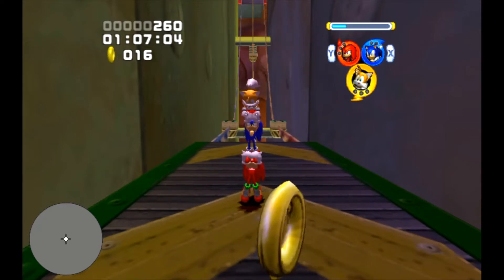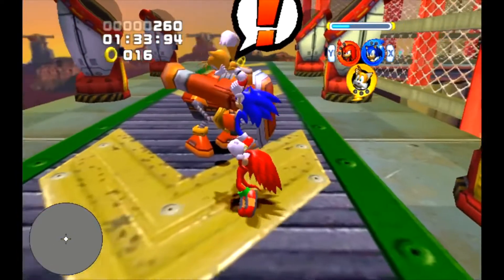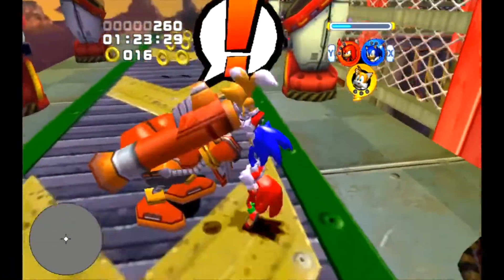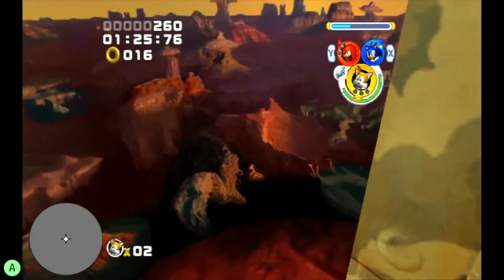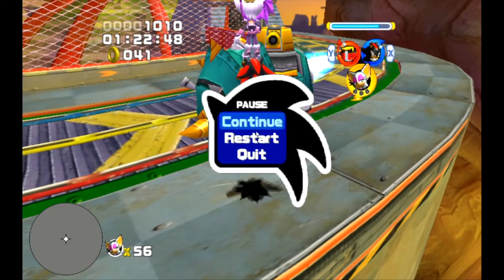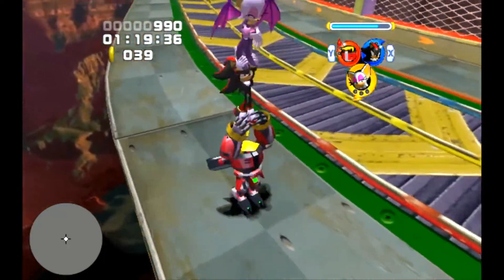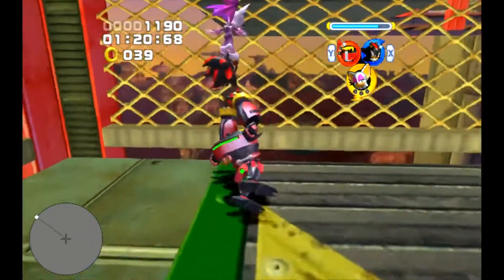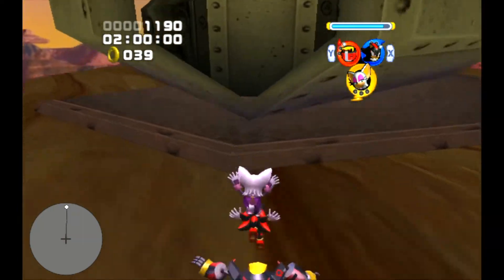Bullet Station Bop Boost Tutorial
for more general guides on bop boosting